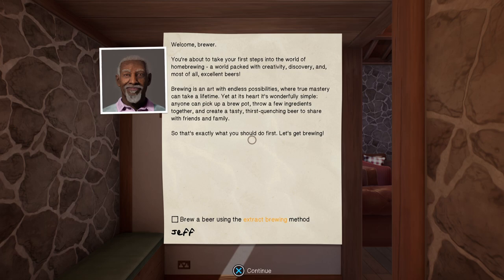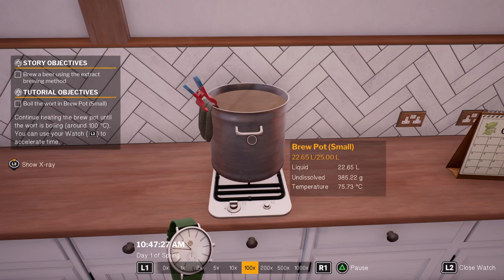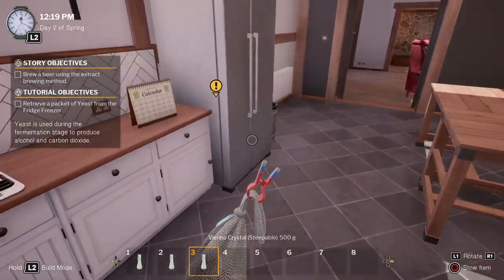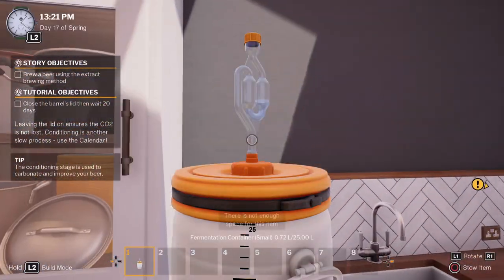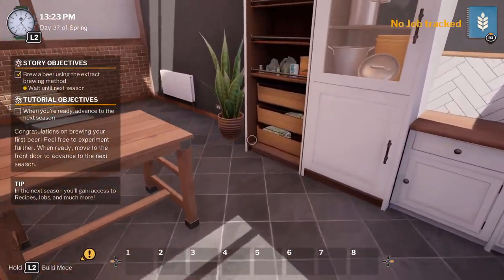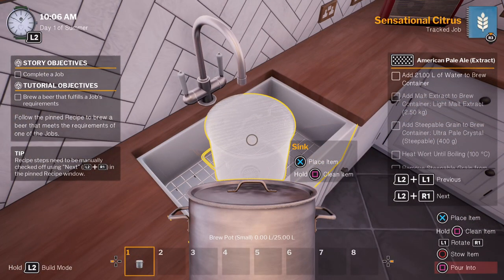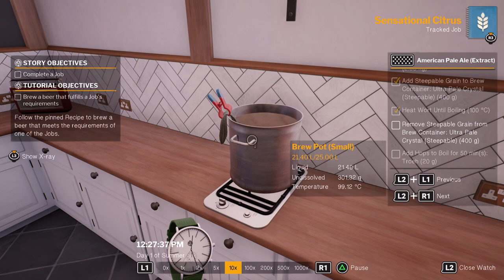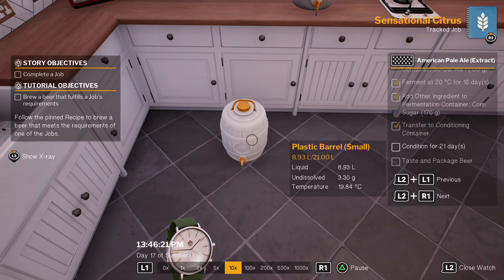Brewmaster Beer Brewing Simulator - Tutorial and my first beer job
My first foray into becoming the best Brewmaster I know I can become. What better way to learn than playing Brewmaster Beer Brewing Simulator.
Join me for regular brewing sessions here on the channel.